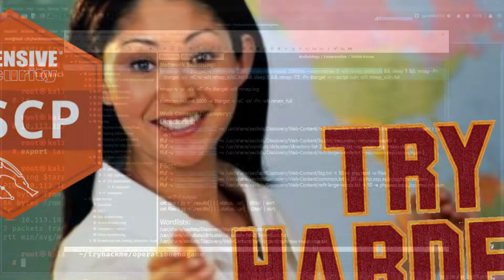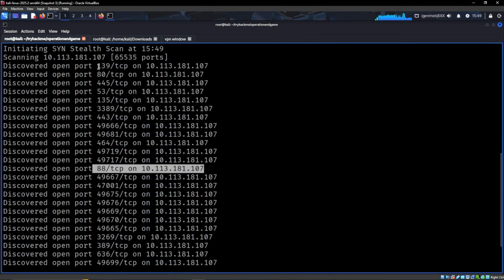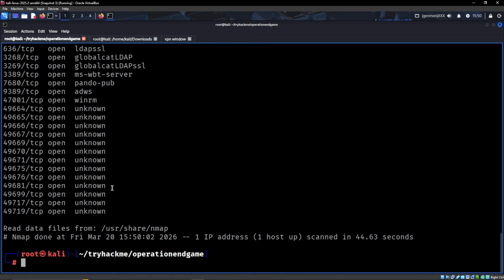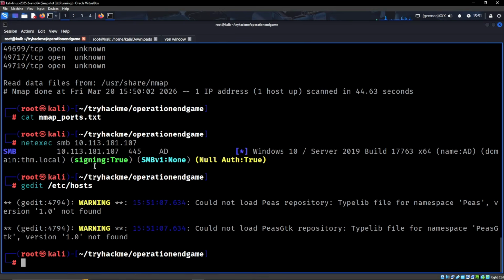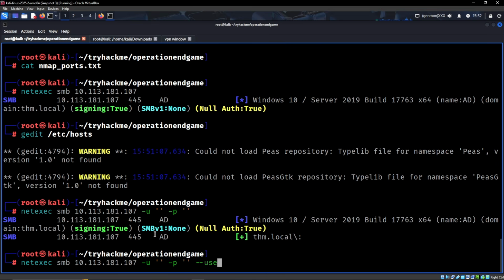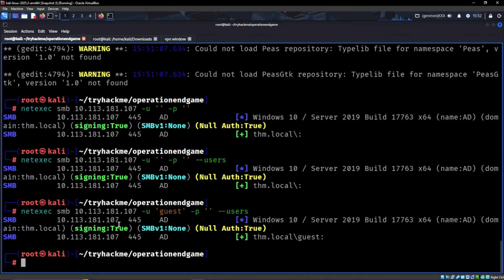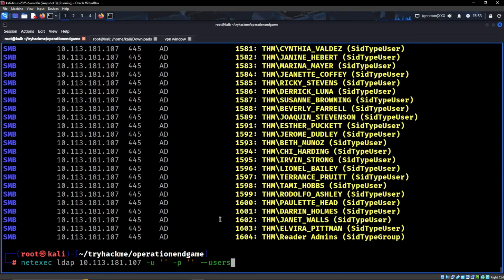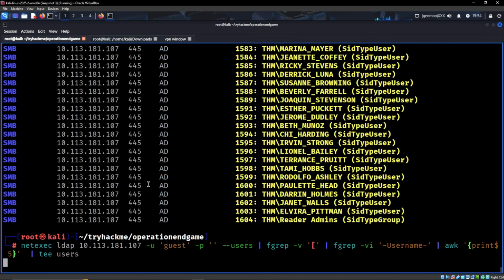How I Root Any Active Directory Machine (Initial Reconnaissance)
This video covers essential Active Directory privilege escalation techniques, focusing on real-world penetration testing methods used in OSCP labs and red team environments. You will learn how attackers move from initial access to higher privileges inside Active Directory environments, with a strong emphasis on common misconfigurations and escalation paths.

We break down how privilege escalation works in Windows and Active Directory environments, why it is a critical stage in any attack chain, and how it is used to gain administrative or domain-level control after initial compromise. You will also see how attackers leverage weak permissions, insecure service configurations, credential reuse, and misconfigured user rights to escalate privileges effectively.

This guide is ideal for anyone preparing for the OSCP exam, studying Active Directory penetration testing, or learning common enterprise escalation techniques used in real-world engagements. It also connects privilege escalation to other important AD attack concepts like Kerberoasting, AS-REP roasting, BloodHound analysis, ACL abuse, token impersonation, and lateral movement across domain systems.

Happy Learning! :) ❤